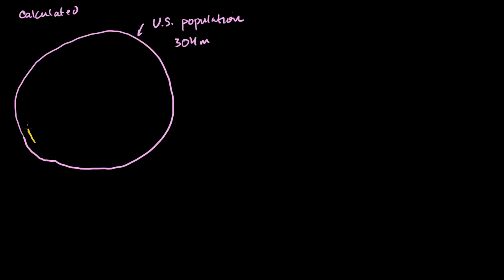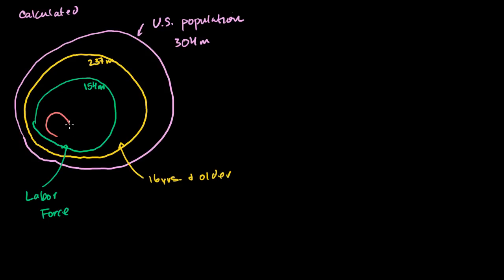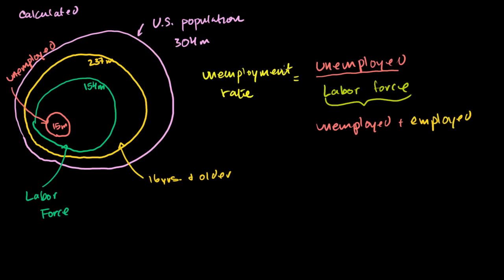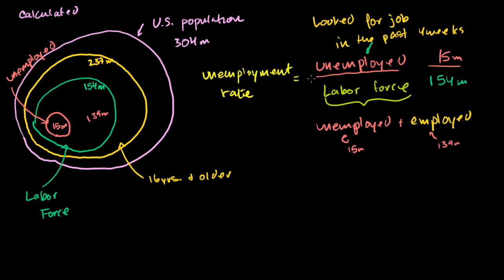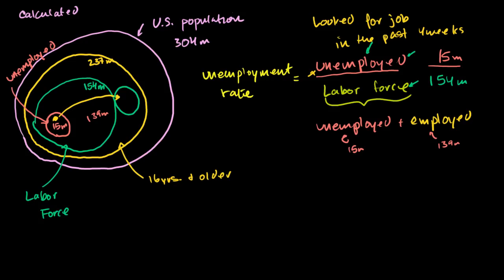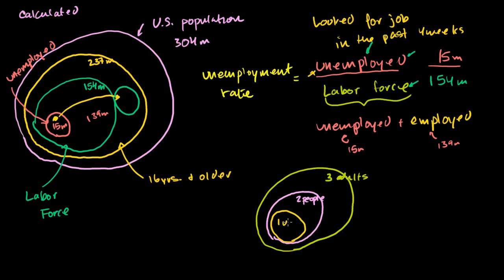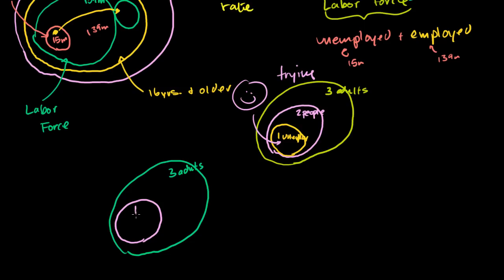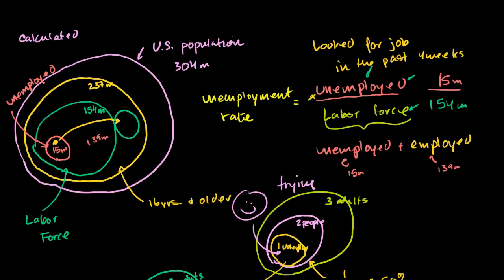Unemployment rate primer | Current Economics | Finance & Capital Markets | Khan Academy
Understanding how the headline unemployment rate (U-3) is calculated. Created by Sal Khan.

Finance and capital markets on Khan Academy: Interest is the basis of modern capital markets. Depending on whether you are lending or borrowing, it can be viewed as a return on an asset (lending) or the cost of capital (borrowing). This tutorial gives an introduction to this fundamental concept, including what it means to compound. It also gives a rule of thumb that might make it easy to do some rough interest calculations in your head.